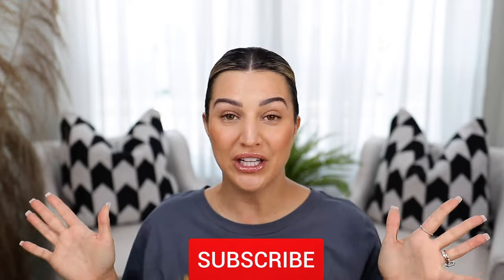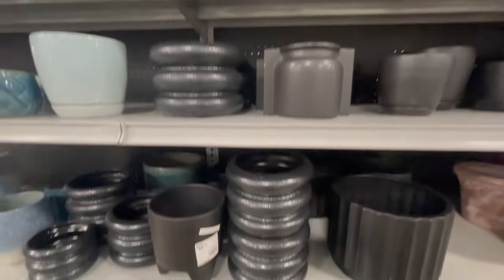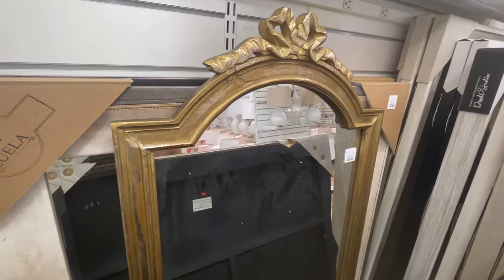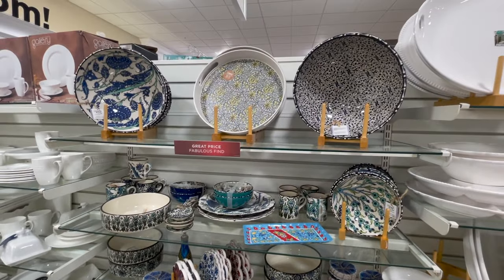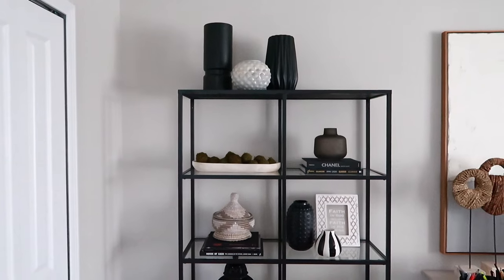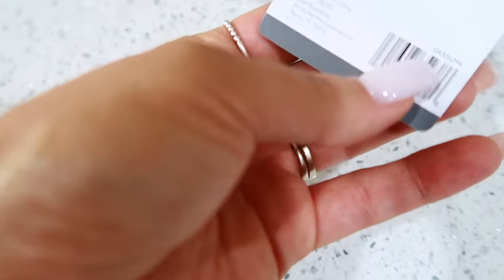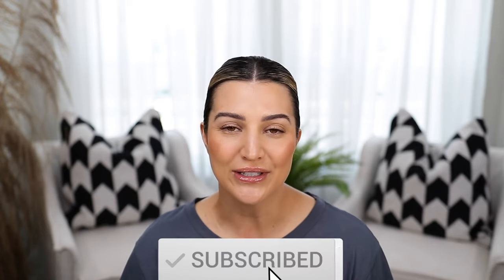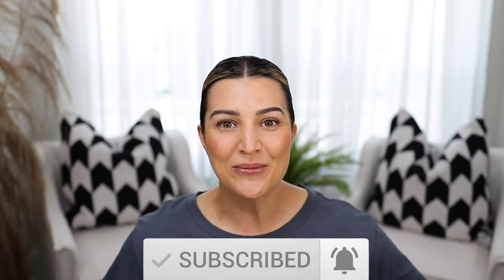SHOP WITH ME, HAUL AND VLOG + DIY VESSEL MAKEOVER | COSTCO, HOMEGOODS, AND ATHOME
This video is about a shop with me vlog at Costco, Athome, and Homegoods, as well as a DIY vessel makeover. All items linked below.

⬇️ My measurements for reference ⬇️
5’7 1/2”
145 lbs
Small/medium top
Small/medium bottom
4 pants or 27/28 jeans